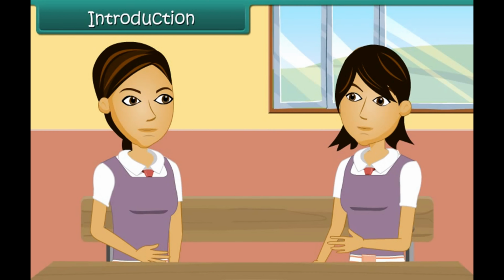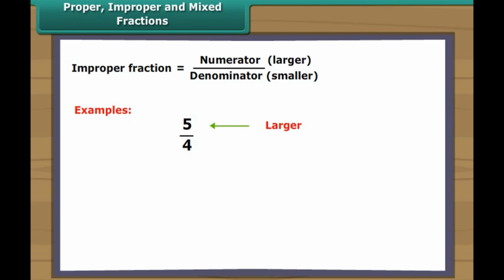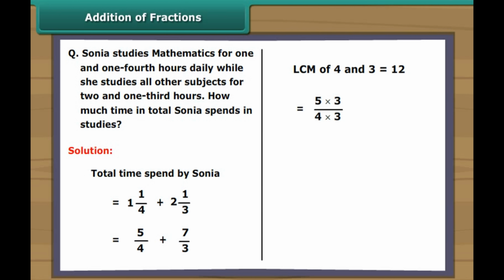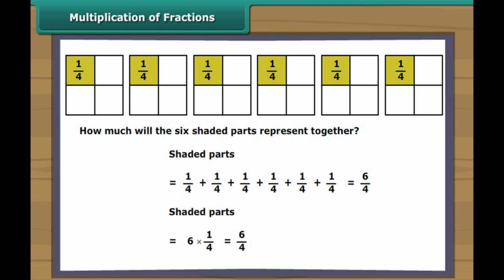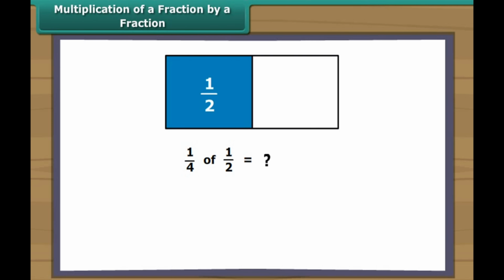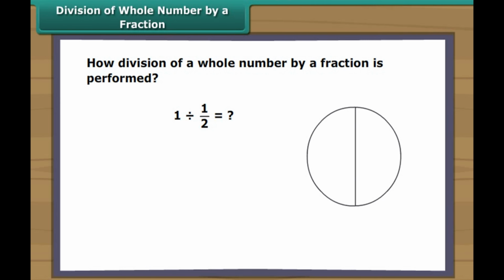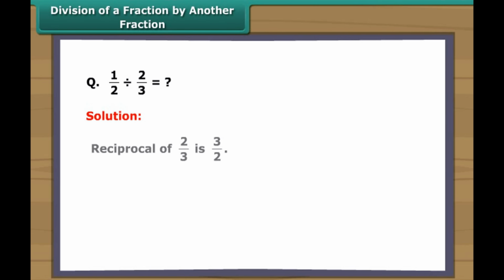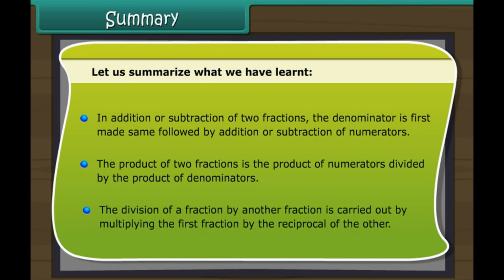C 7 - Maths - 2 Fractions 1